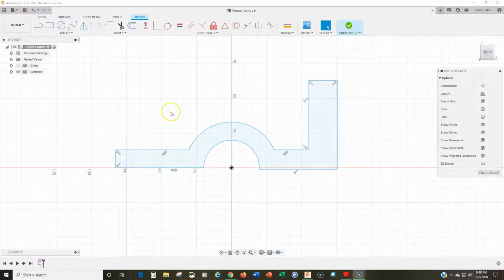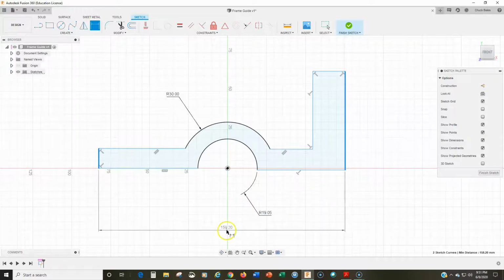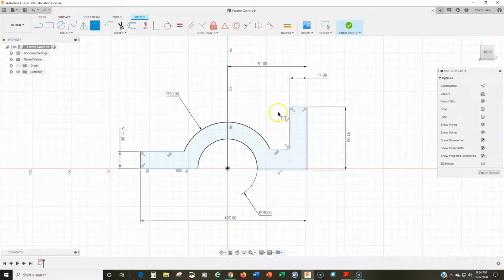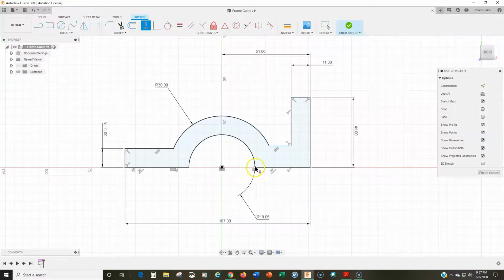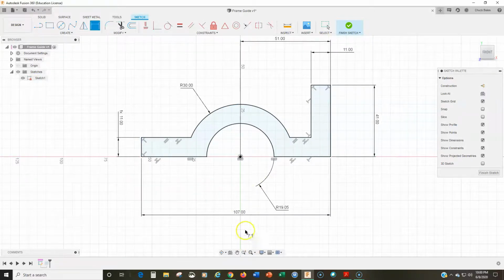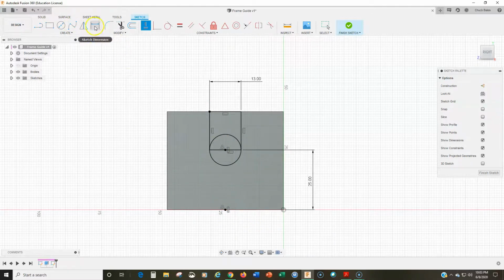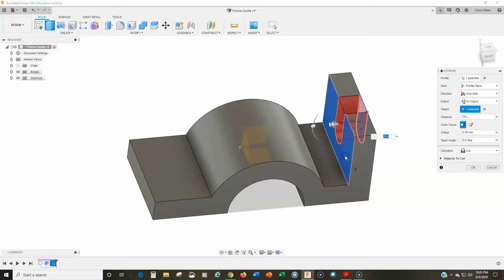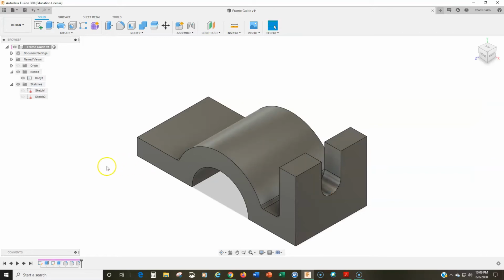What am I looking for in a finished model?